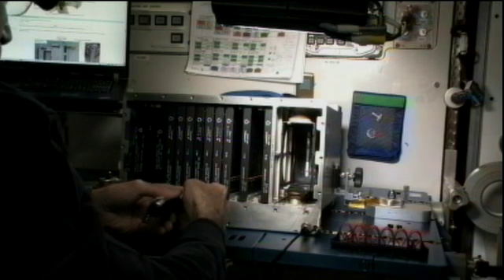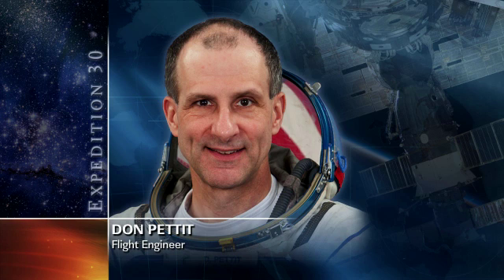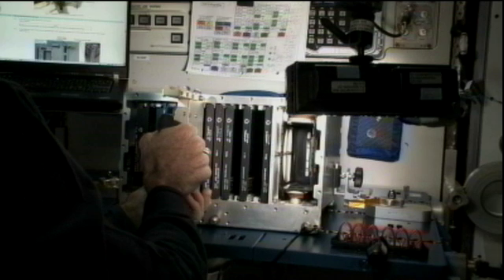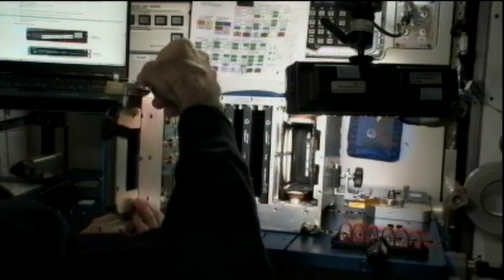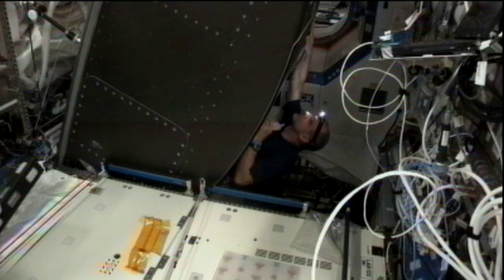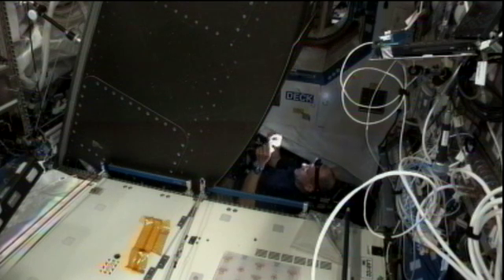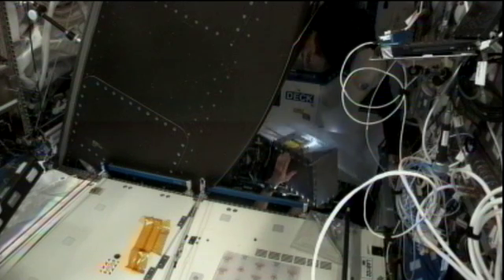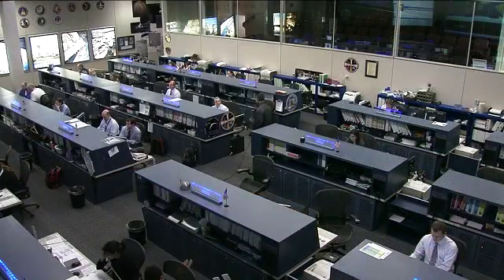EPIC Computer Upgrade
Expedition 30 Commander Dan Burbank and Flight Engineer Don Pettit work on installing hardware for the Enhanced Processor and Integrated Communications (EPIC) upgrade of the International Space Station's compters. The upgrade will provide the station's computers with faster processors, more memory and an Ethernet interface for data outputs.